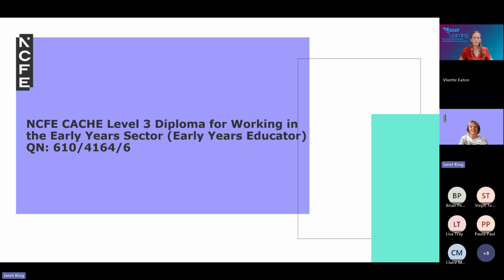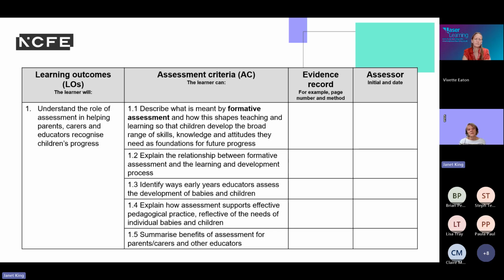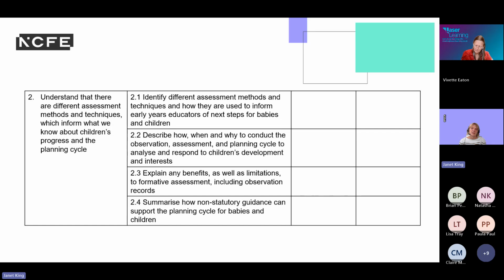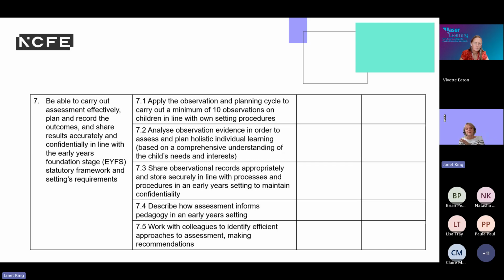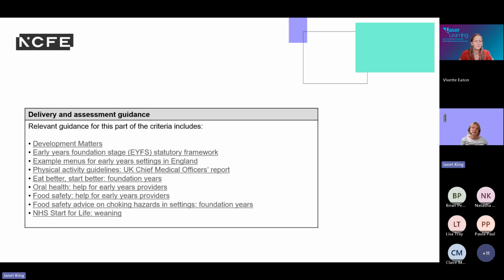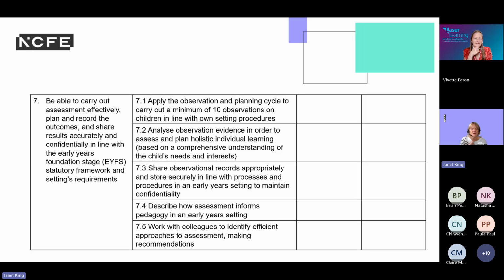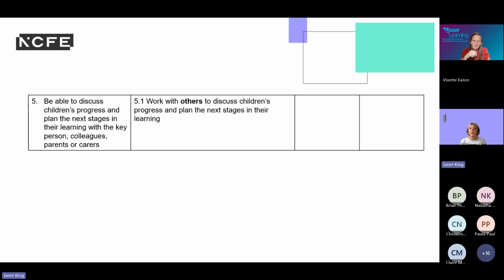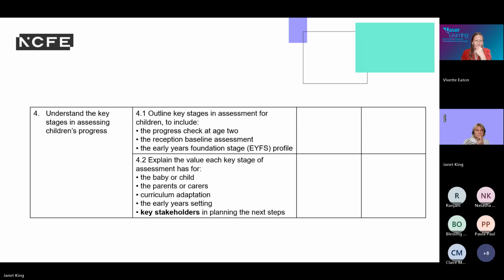Standardisation with Janet King on Unit 8: NCFE CACHE L3 Dip Working in the Early Years Sector (EYE)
Recording of the meeting on 6th November 2025 hosted by Laser Learning.